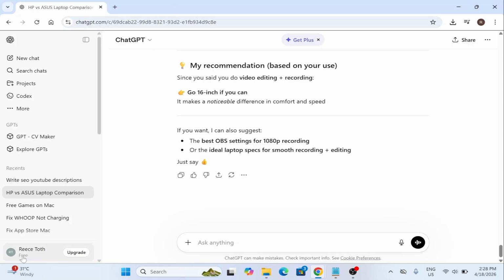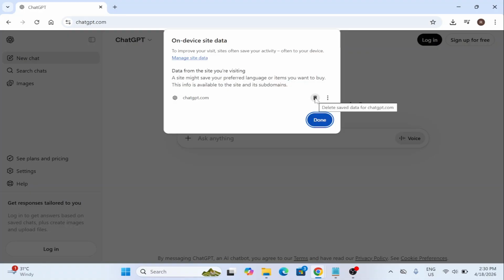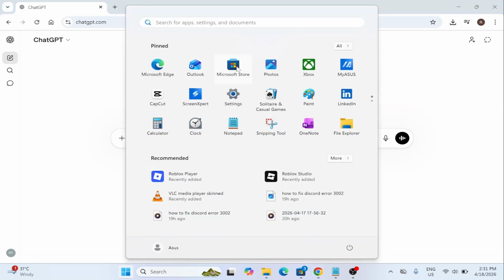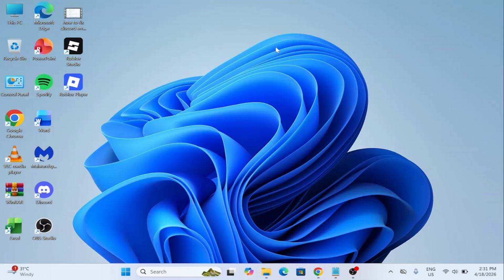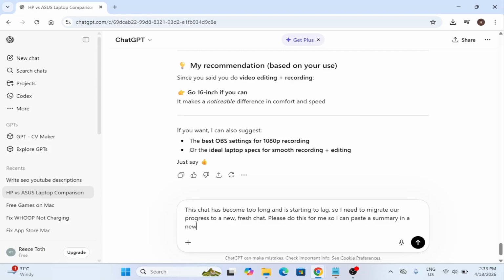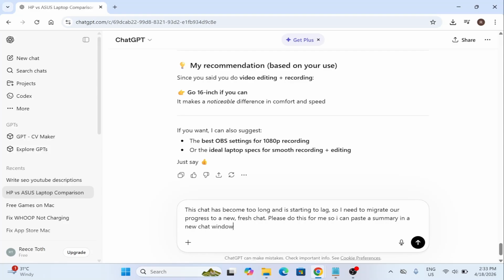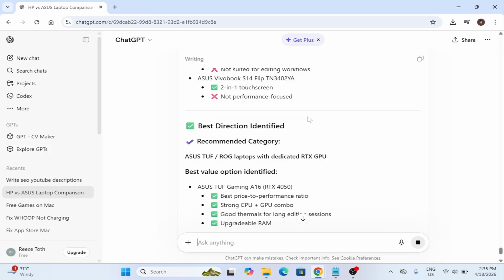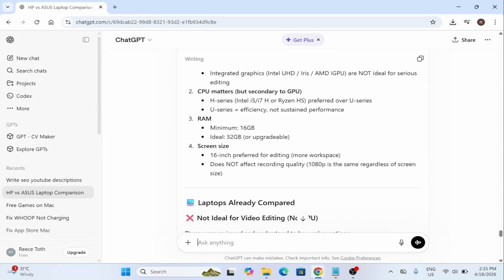How To Fix ChatGPT Lagging Problem (Laptop & PC)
Learn how to fix ChatGPT lagging issues when responses are slow or the app freezes. This guide explains how to check your internet connection, clear browser cache, and optimize device performance. Great for improving speed and responsiveness while using ChatGPT.